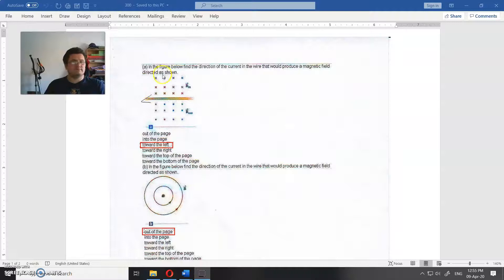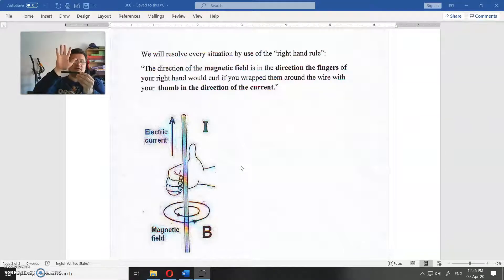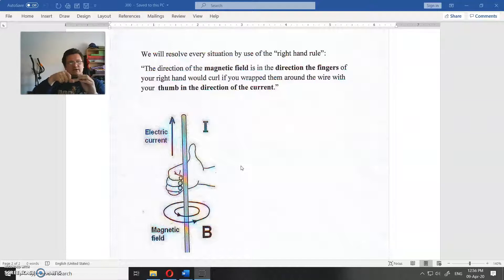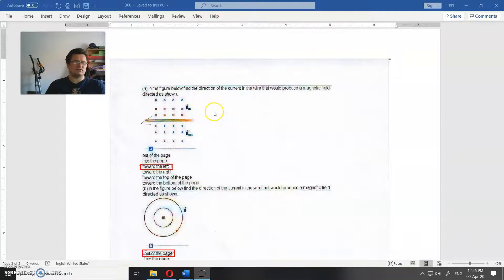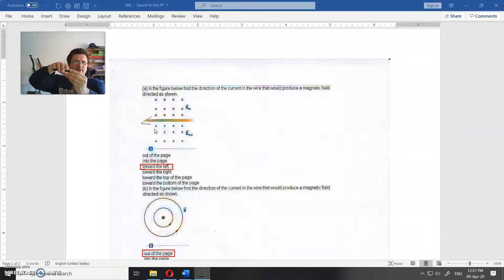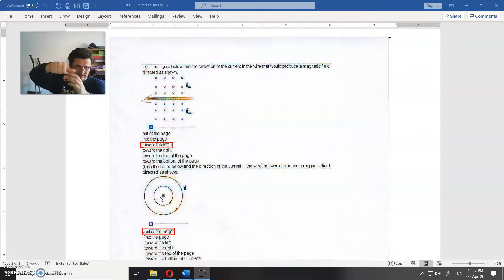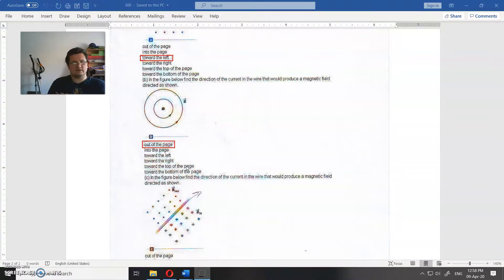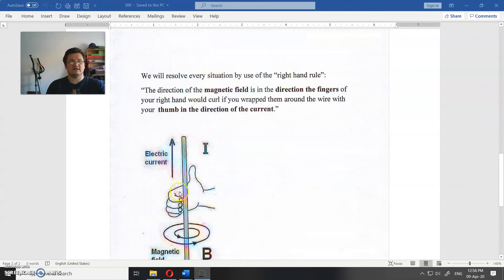300. assignment (right hand rule)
and
Follow the links to:

Assignment text:
(a) In the figure below find the direction of the current in the wire that would produce a magnetic directed as shown.

Oliver Jovanovic